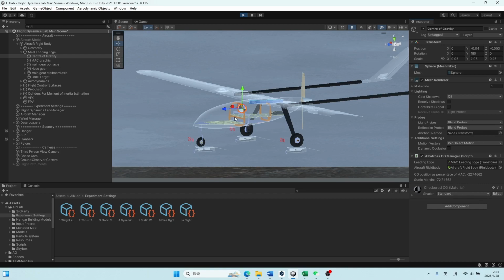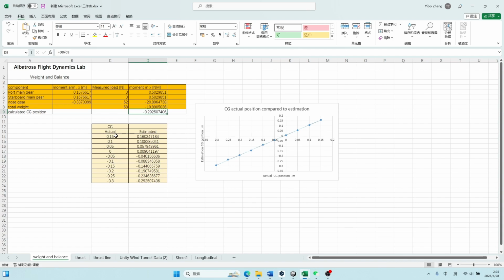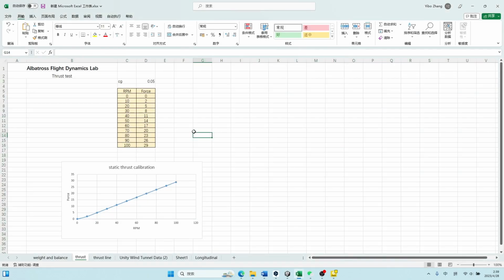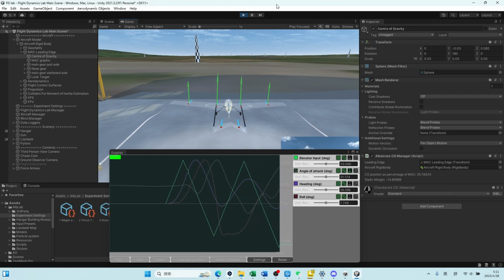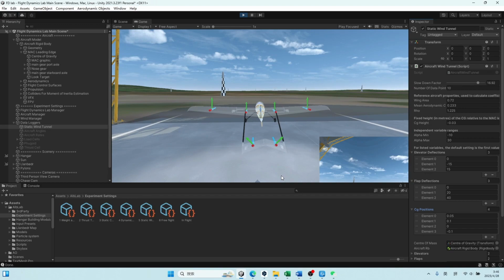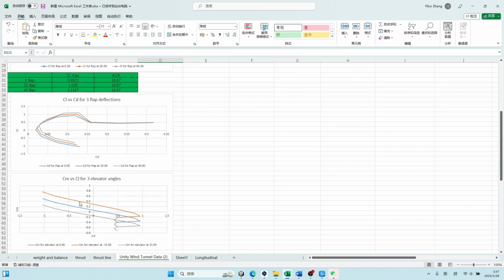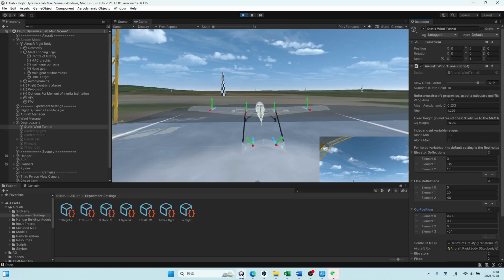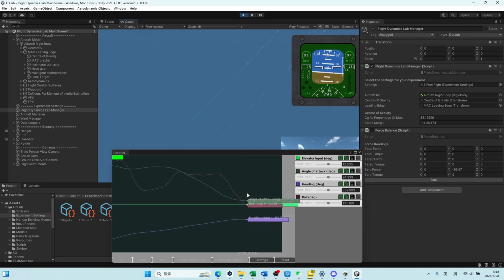flight dynamic lab cw